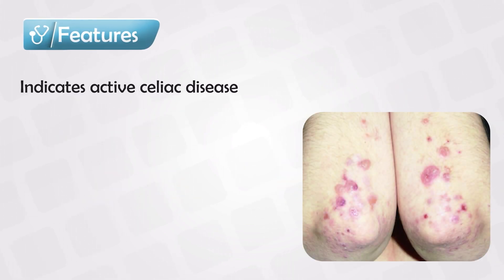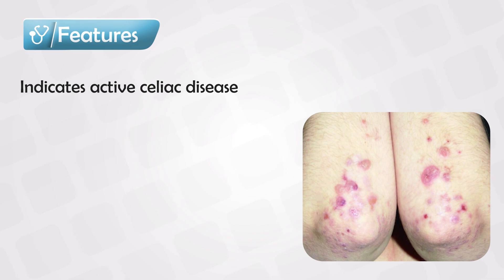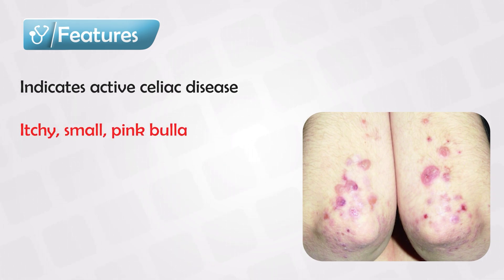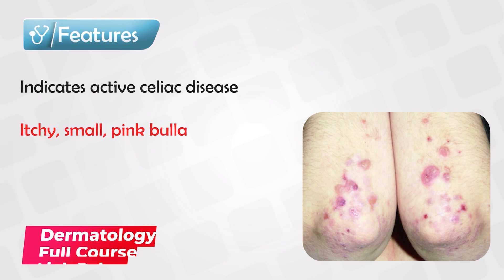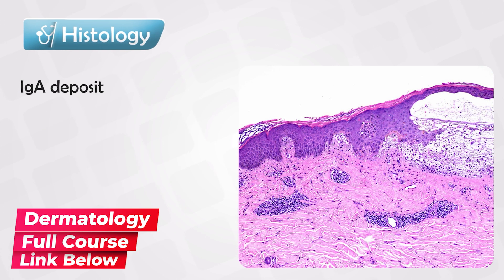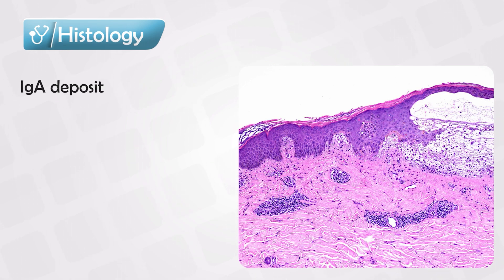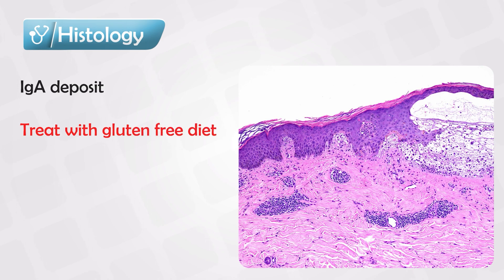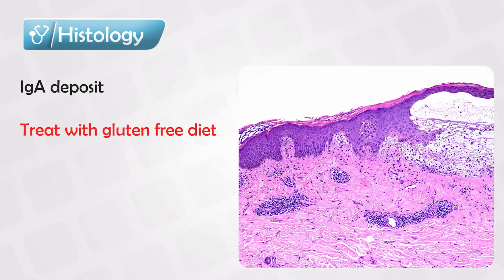Dermatitis Herpetiformis Symptoms, Treatment, and Causes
Dermatitis herpetiformis (DH) is a chronic skin condition characterized by the presence of intensely itchy, blistering skin lesions. Despite its name, DH has no connection to herpes viruses or the herpes simplex virus. Instead, it is closely associated with celiac disease, an autoimmune disorder triggered by the consumption of gluten-containing foods.

Here are some key points about dermatitis herpetiformis:

1. Skin Symptoms: The hallmark symptom of DH is the appearance of small, red, raised bumps and blisters on the skin, typically found on the elbows, knees, buttocks, lower back, and the back of the neck. These lesions are often grouped in clusters and are extremely itchy.

2. Itching: The itching in DH can be severe and debilitating, often leading to intense discomfort and skin scratching, which can exacerbate the condition.

3. Connection to Celiac Disease: Dermatitis herpetiformis is considered the skin manifestation of celiac disease. Both conditions share an autoimmune mechanism triggered by the ingestion of gluten, a protein found in wheat, barley, and rye. When individuals with celiac disease or DH consume gluten, their immune system responds by attacking the small intestine (in celiac disease) or the skin (in DH), leading to inflammation and damage.

4. Diagnosis: Diagnosis of DH often involves a skin biopsy, in which a small piece of affected skin is examined under a microscope. Direct immunofluorescence testing can reveal the presence of IgA deposits in the skin, which is a characteristic feature of DH.

5. Treatment: The primary treatment for dermatitis herpetiformis is the strict adherence to a gluten-free diet. Removing gluten from the diet typically leads to a significant improvement or complete resolution of skin symptoms over time. In addition to dietary changes, doctors may prescribe medications like dapsone or topical corticosteroids to help manage symptoms while the diet takes effect.

6. Long-Term Management: Once diagnosed with DH, individuals need to maintain a gluten-free diet for life to prevent symptoms from returning. Periodic follow-up with a healthcare provider is also recommended to monitor the condition and ensure proper management.

It's important to note that while dermatitis herpetiformis is related to celiac disease, not all individuals with celiac disease will develop DH, and not all cases of DH are associated with celiac disease. If you suspect you have DH or celiac disease, it's essential to seek medical evaluation and guidance from a healthcare professional experienced in these conditions for proper diagnosis and management.